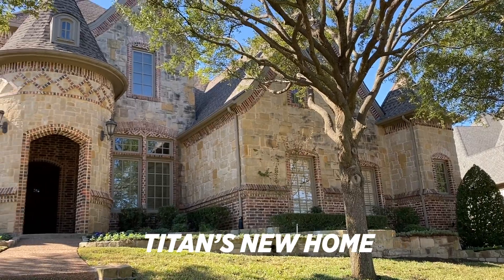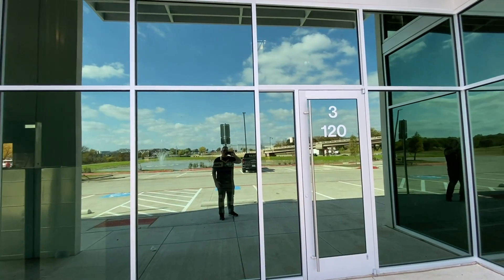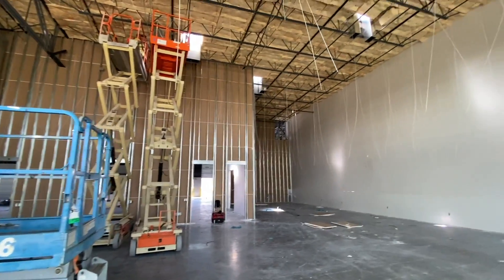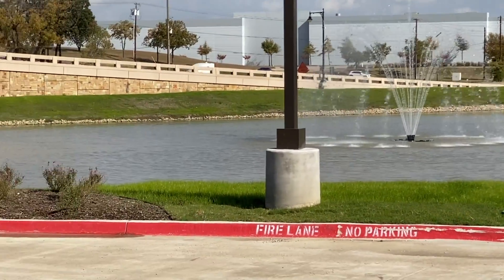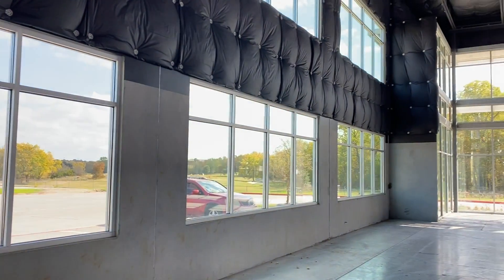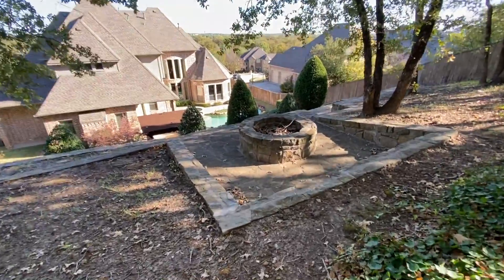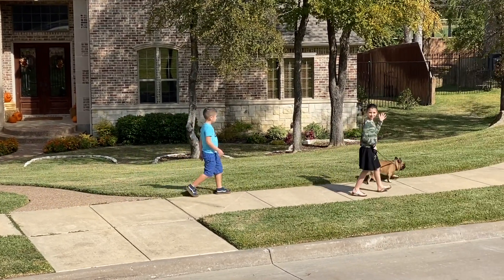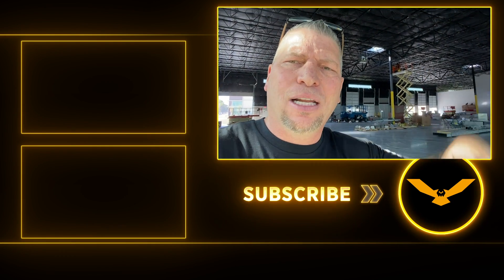GOING BIG IN TEXAS | Update #2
Titan gives an update on the move to Texas and delivers an inspiring talk.

MB017E7JAFBH4VC